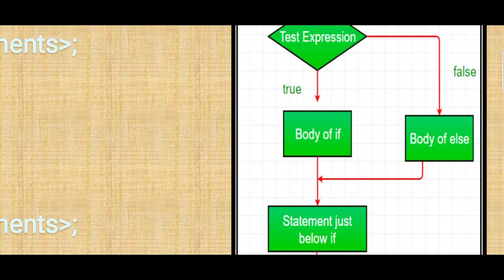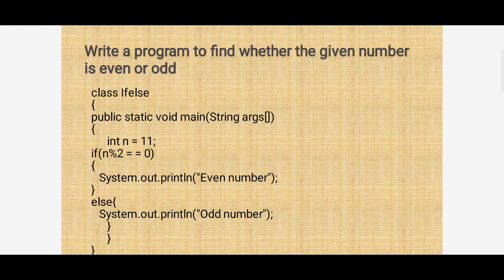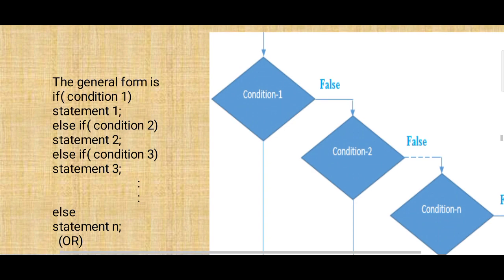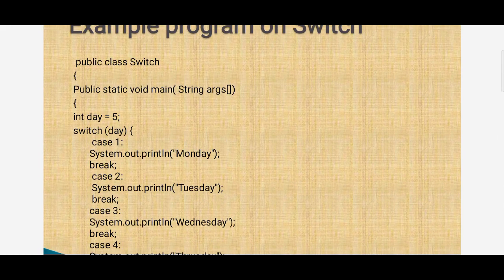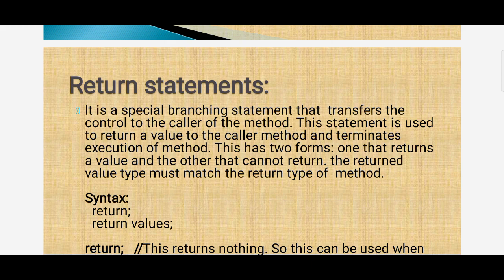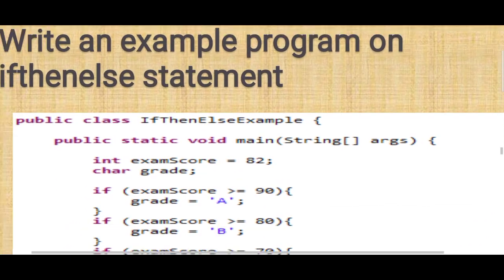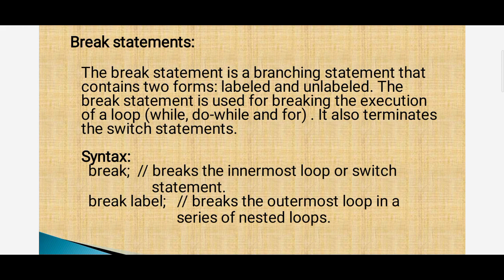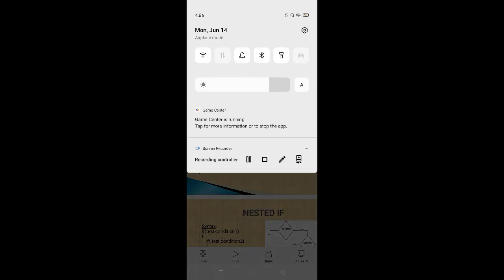conditional statements in JAVA